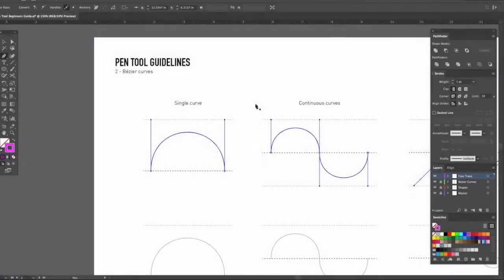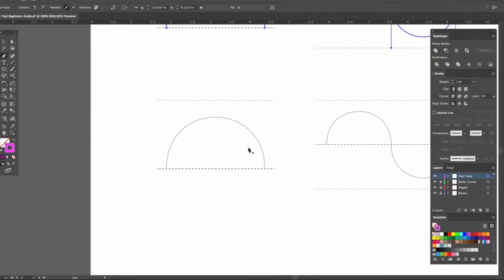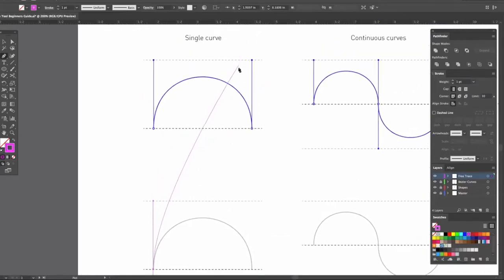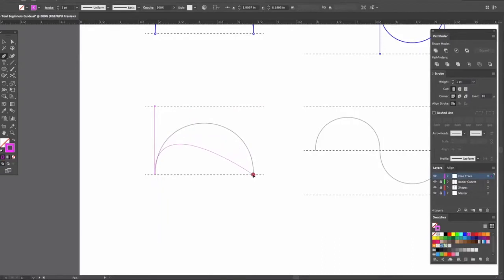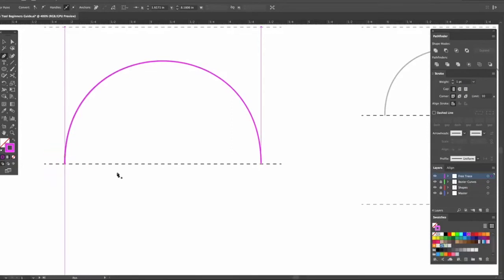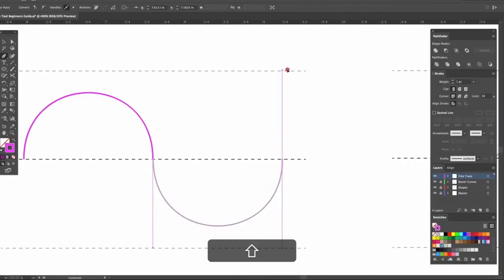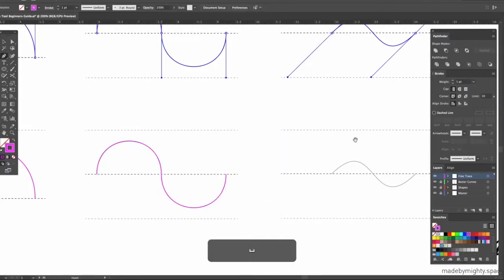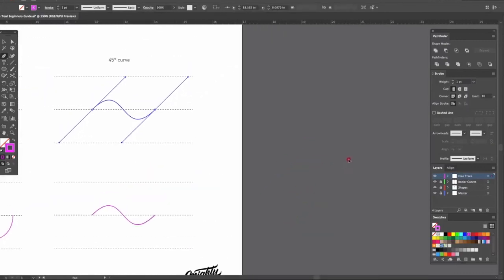Part 2 Pen Tool